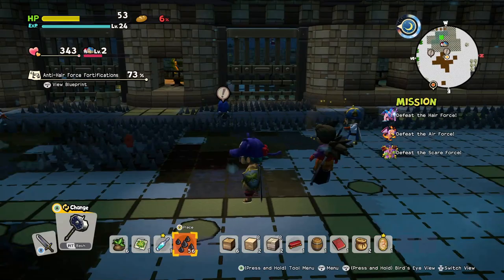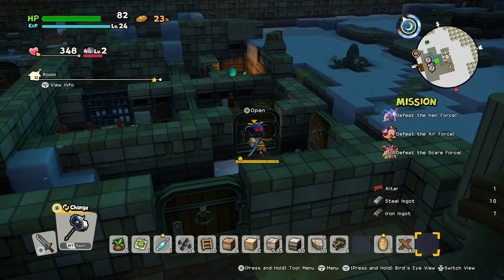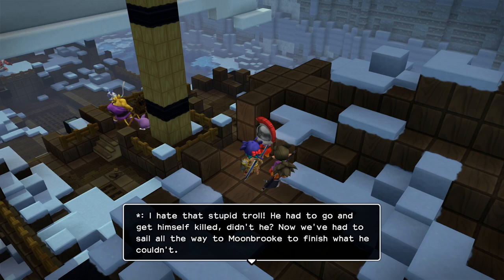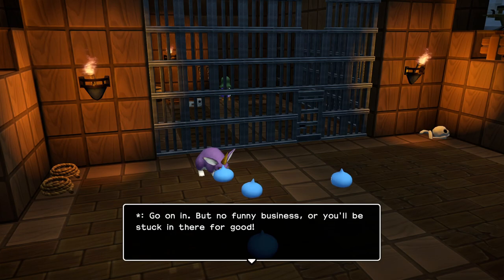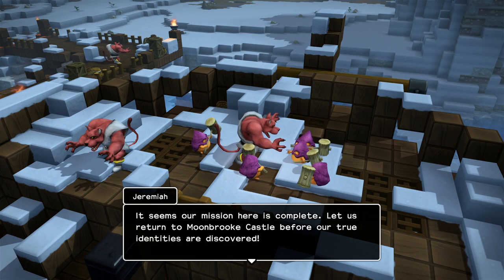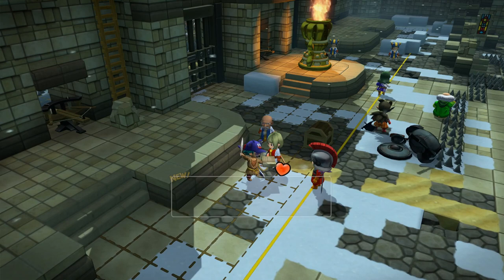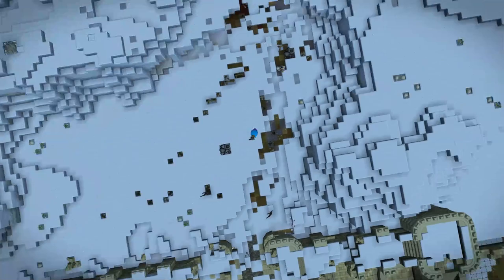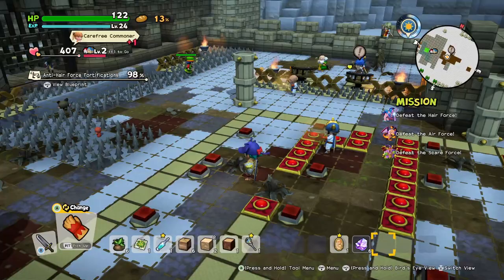Let's Play Dragon Quest Builders 2 #79: Sneaking Mission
In this episode, we head off to check out the Hair Force's docked ship to see if we can figure out any weaknesses we can exploit.